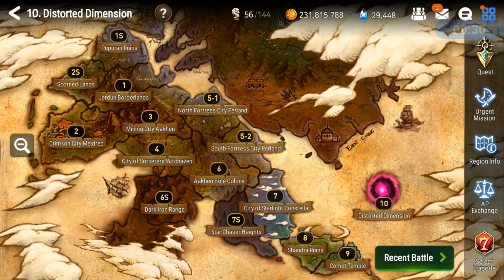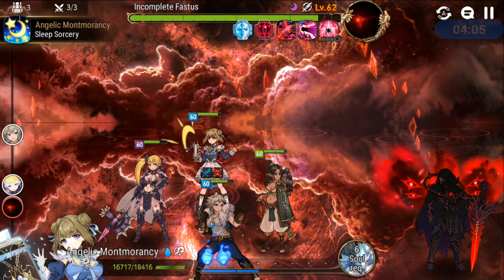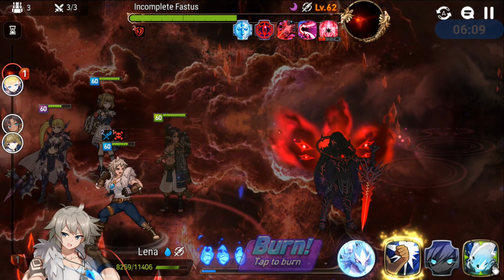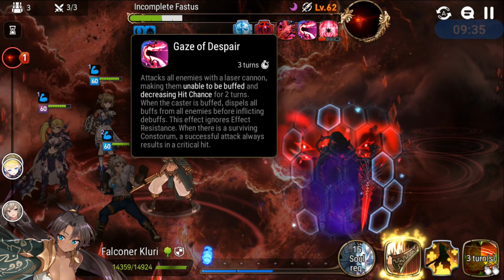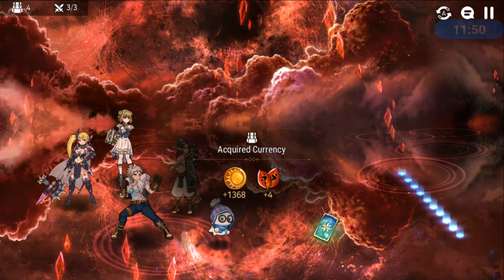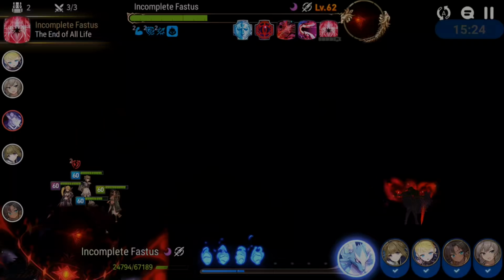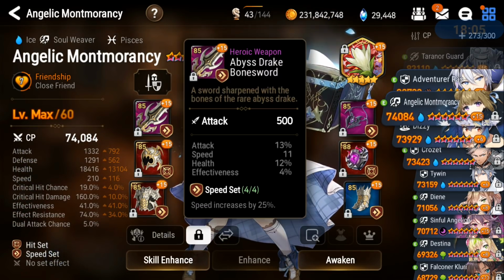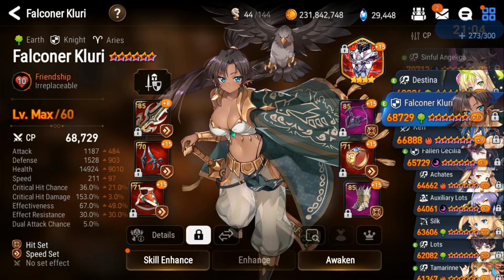10-10 Twisted Core (Guide & Tips) Epic Seven Episode 2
A guide on how to beat 10-10 Twisted Core using 3* F2P heroes in Epic Seven!

✔ Play Epic Seven on PC!!

In the continent of Cidonia (Episode 2) on Chapter 10 in the Distorted Dimension on the stage "Twisted Core" fighting the final boss "Incomplete Fastus" twice using a Free-to-Play friendly 3-star team composition in Epic 7!

* Songs are on shuffle, some of them didn't play *

Track: BIOJECT & JURGAZ - Inferno [Magic Free Release]

Track: CryJaxx - Ponder [Magic Free Release]

Track: Julius Dreisig - In My Head [Magic Release]

Track: Sefa Taskin & TRVNSPORTER & Perfario - Kagutsuchi

Track: Calli Boom & Swill - Impact [Magic Release]

Track: JURGAZ - Delta [Magic Release]

Track: Onur Ormen & LBLVNC - Fortune (Magic Free Release)